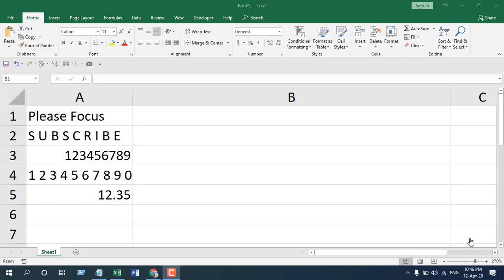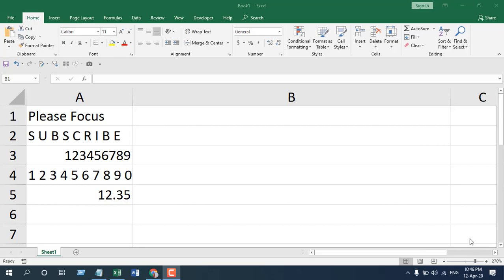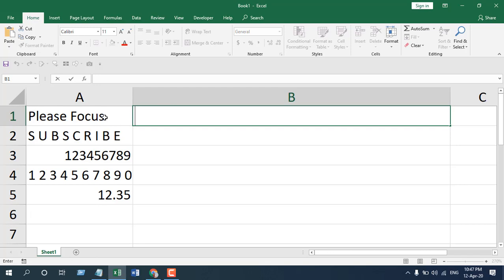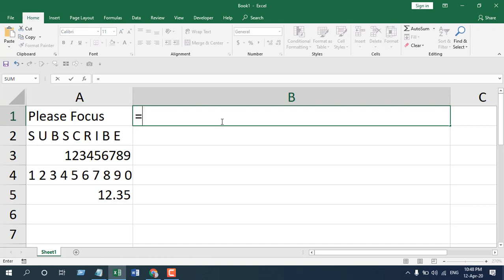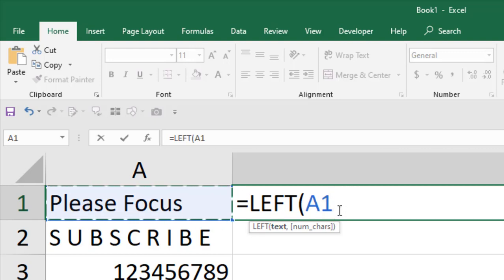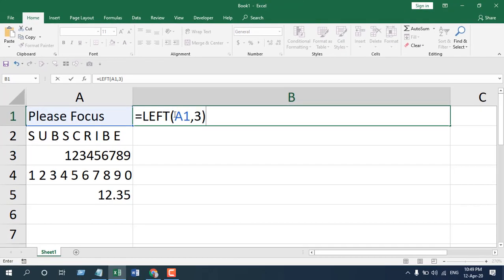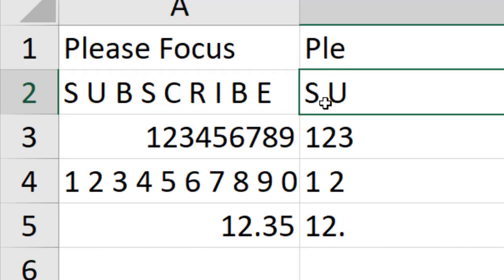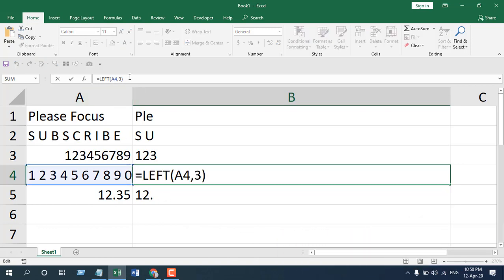How to use LEFT Function In Excel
In this Excel Function Explained video series, I’ll explain how to use left function in excel.  Excel Left function is mainly used to extract text in excel. But there is a huge diversity of uses of left function in excel. One thing to keep in mind that whatever this function does, it starts from the left of your strings (Text, symbol or number).

Some of the things you can do using left function in excel is to extract text from cell, tell excel to remove characters from left, extract text from a string directly from the function, extract numbers from string and many more. The opportunity is endless here. This is why we should learn to use left formula in excel. Another important aspect of this function is that you are allowed to use left function in excel vba also.

Without further ado let’s move forward and learn how to use left formula in excel.
The Function looks like this =LEFT (Text, Number of characters)
The Left function has two parameters or arguments.
1. Text: in this parameter, we need to either write the text or specify the cell from where we need to extract the text.
2. Number of Characters: Here we will specify how many characters we need to extract.
Now there are a few things you need to consider before using this function.
1. It considers space, decimal or any symbol as a character.
2. It always starts counting from the left.

This is how to use left in excel. Remember, using left function in excel you actually tell excel formula to extract text.